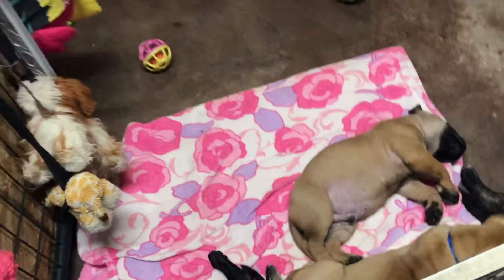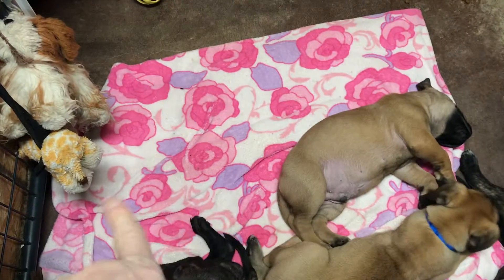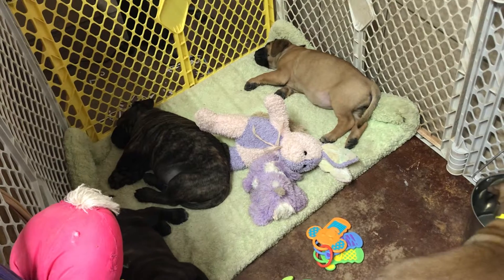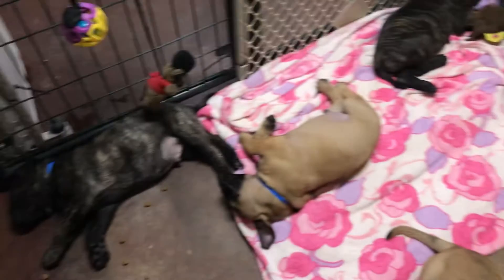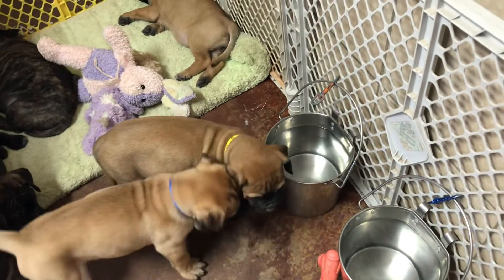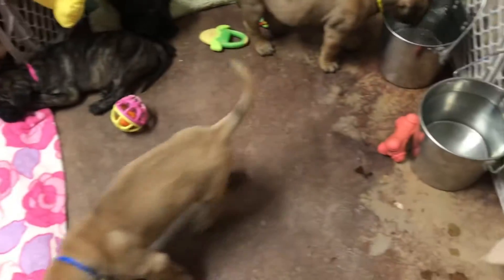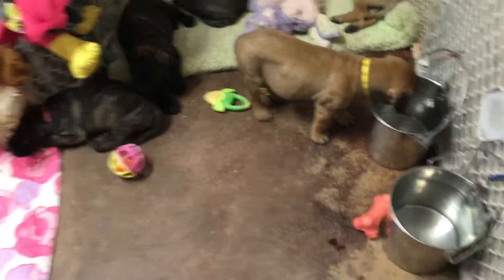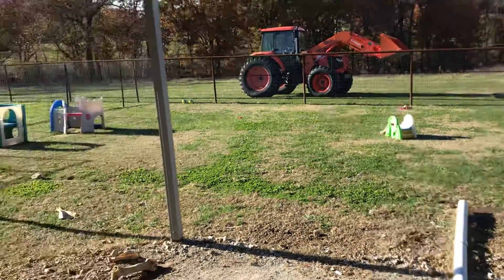LonelyCreek cinnamon litter